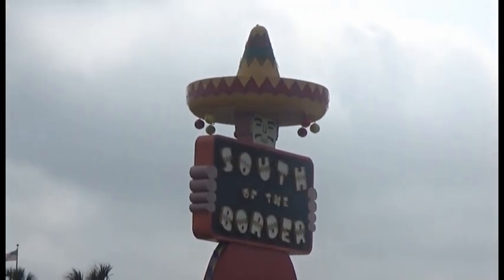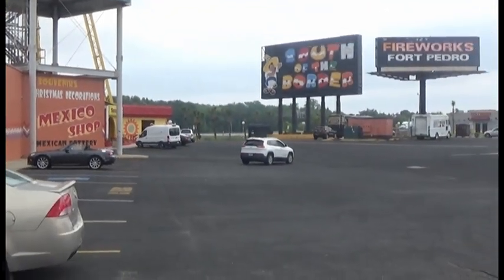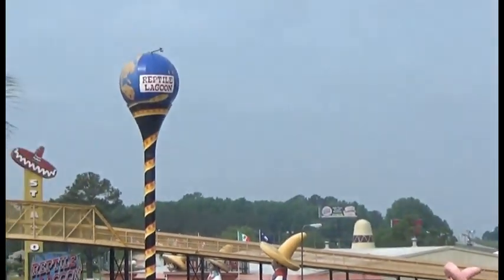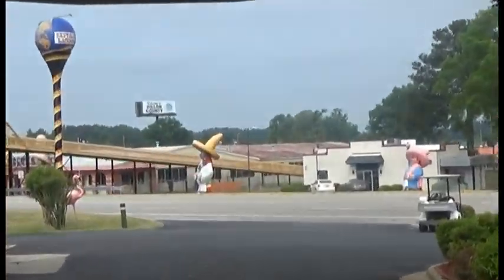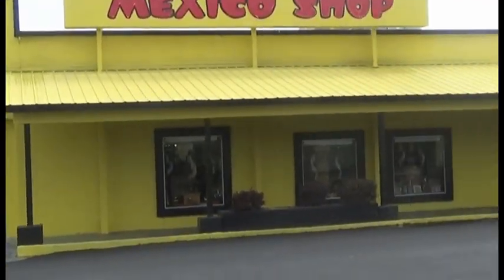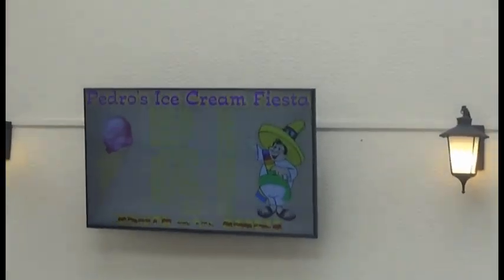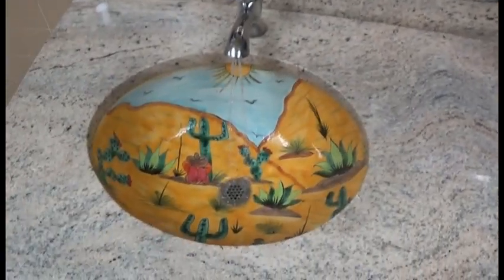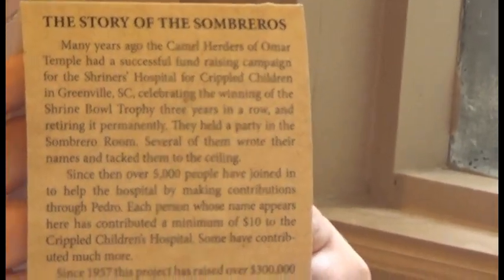Myrtle Beach Travel Vlog Part 6 of 6 and review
On the way home we visit South of the Border. Also we review our Hotel at Myrtle Beach.